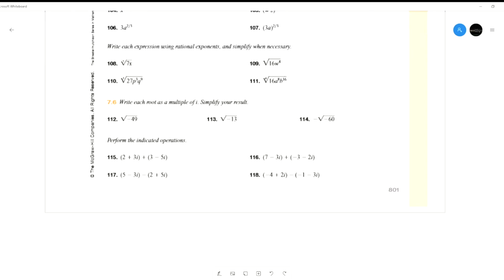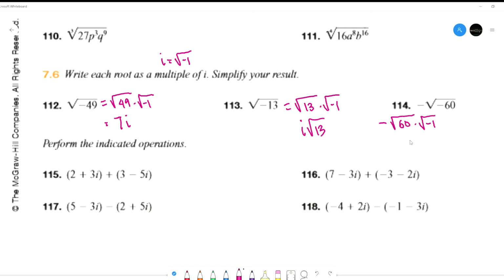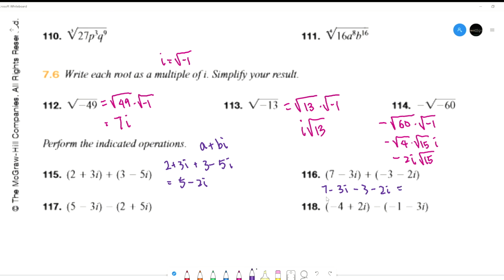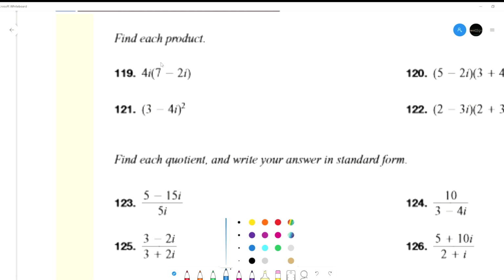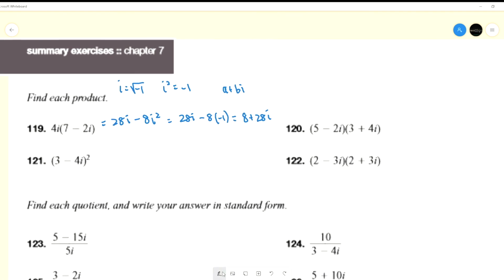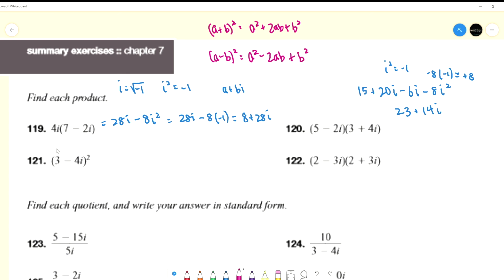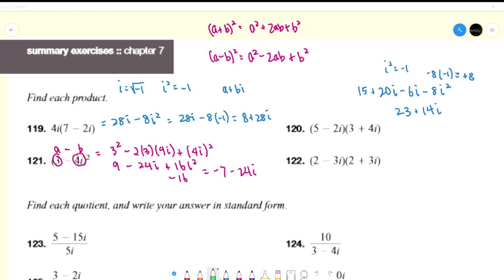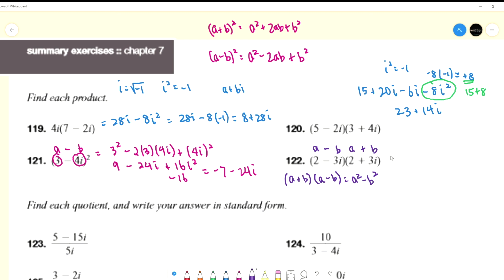Complex Numbers Part 2